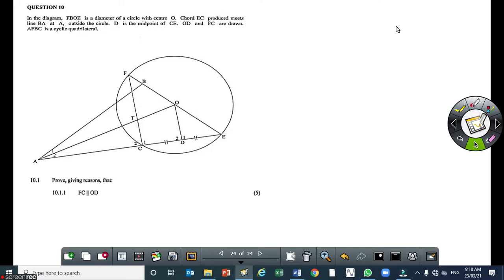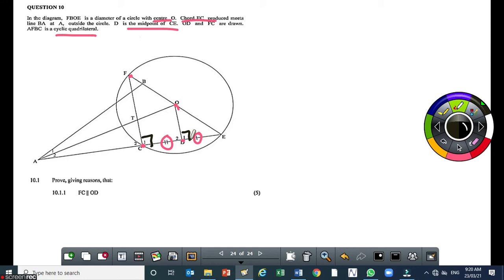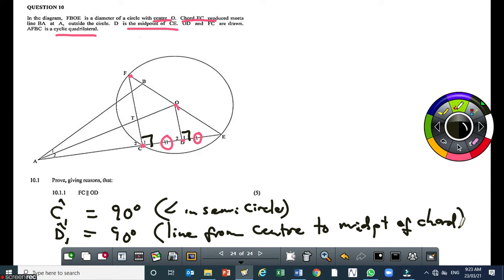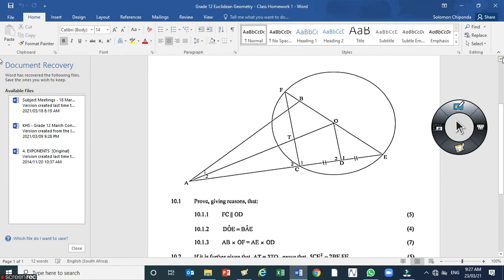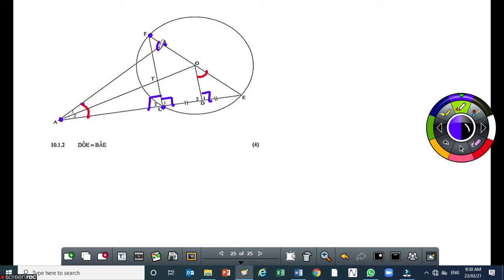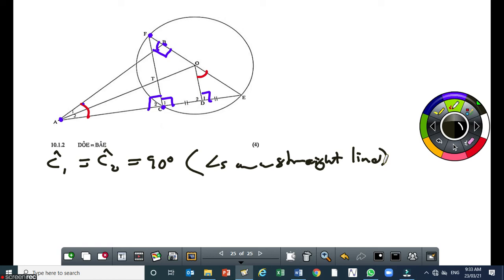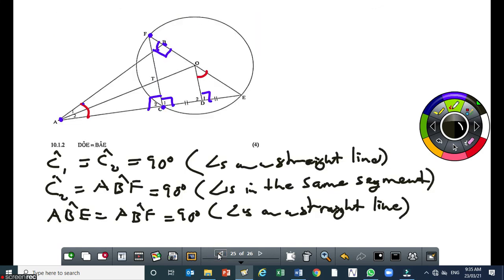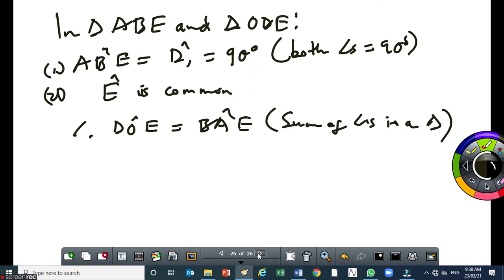Grade 12 Geometry 2021 - Past Exam Question Part 1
In this video i used all geometry concepts to answer questions from a past exam paper.